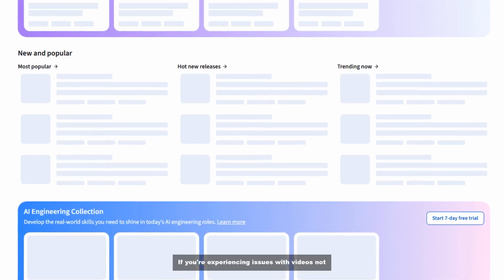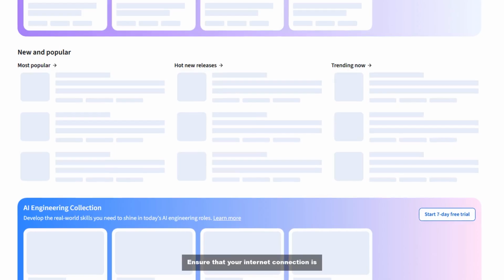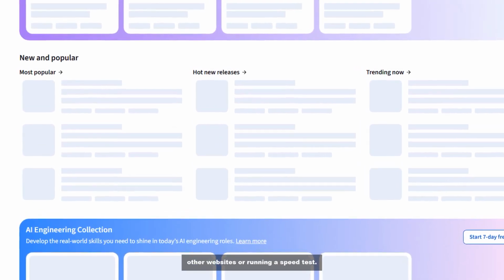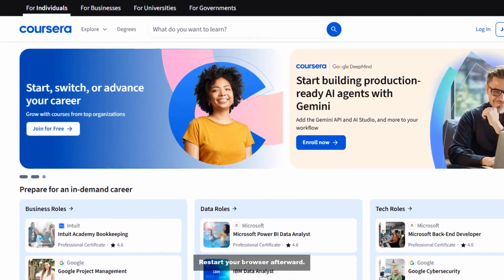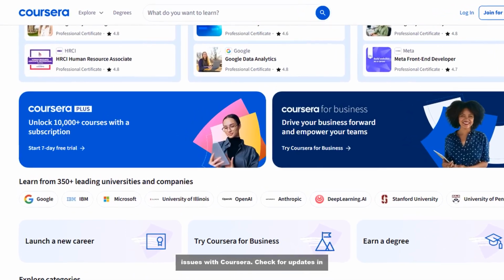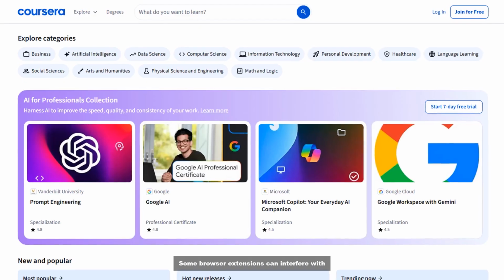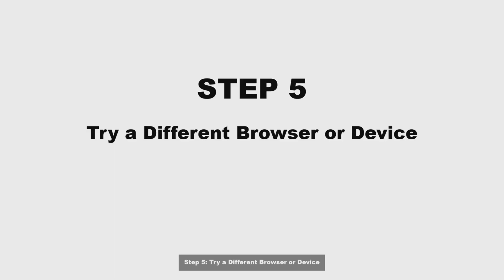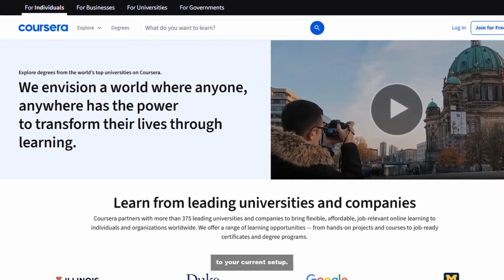How To Fix Video Not Loading On Coursera 2026 (QUICK FIX)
In this video, we provide a quick fix for the issue of videos not loading on Coursera in 2026. If you're experiencing playback problems or buffering issues, this guide will help you troubleshoot effectively.